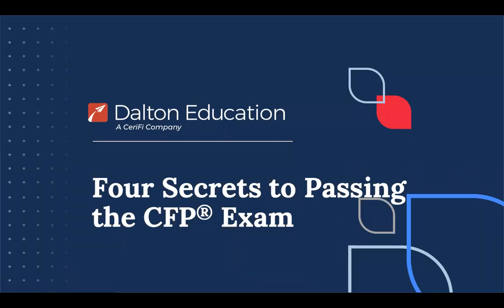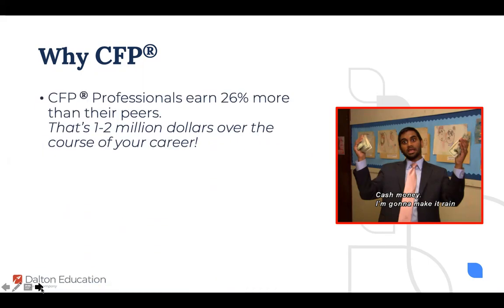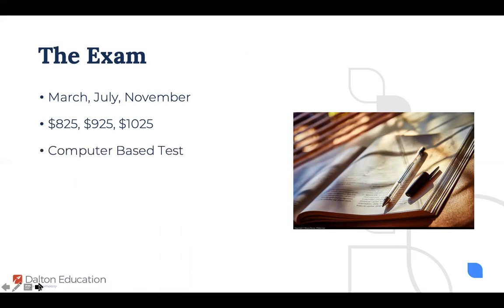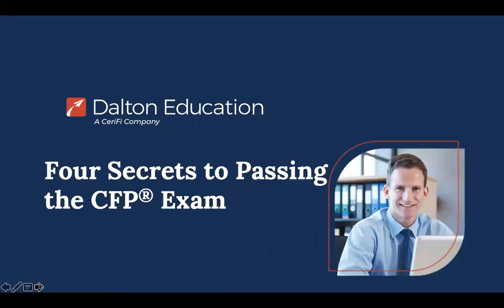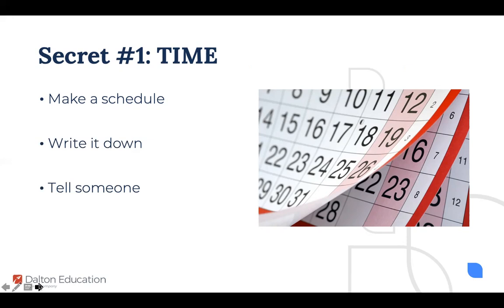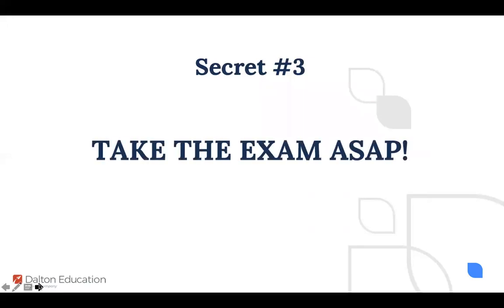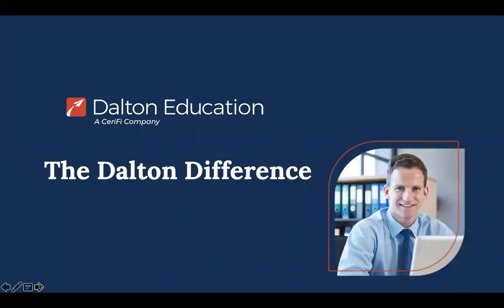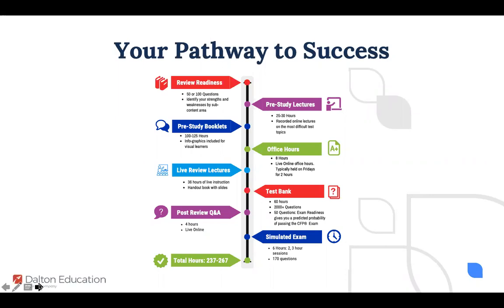Dalton Education - 4 Secrets